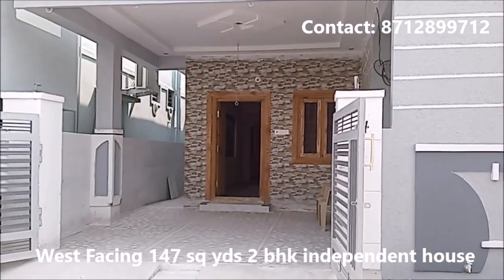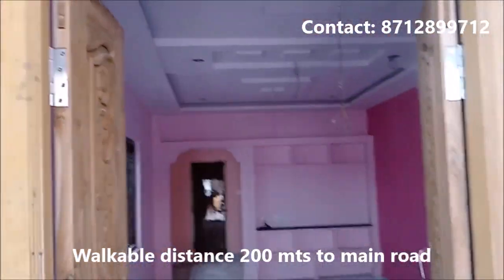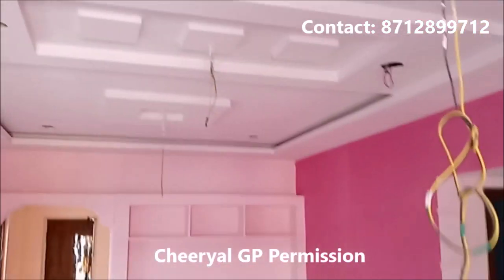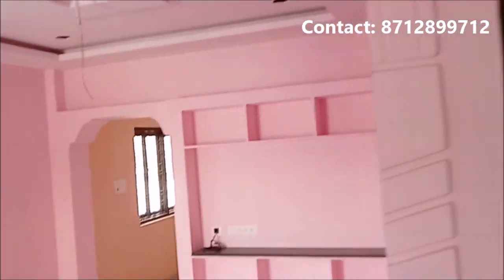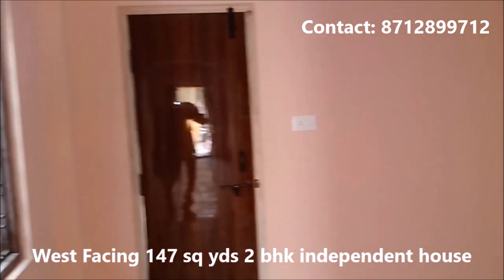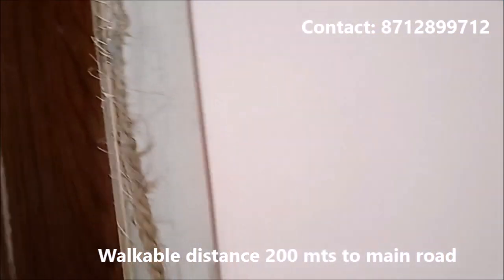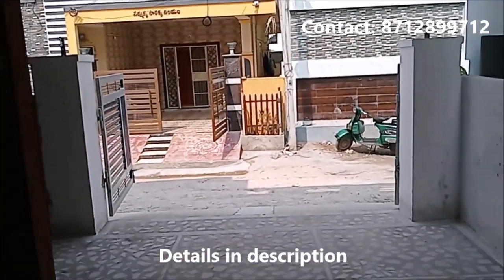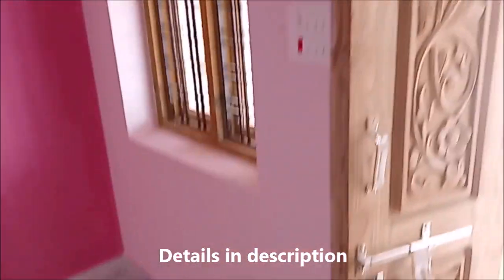#156 - SOLDOUT West facing 147 sq yds 2 bhk indhouse located at Sai Nagar, Cheeryal, Keesara Mdl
SOLD OUT - West Facing 147 sq yds 2 bhk independent house
Located at Sainagar Colony, Cheeryal, Keesara Mandal,    M.M Dist
Walkable distance to main road (200 mts)
Cheeryal GP Permission
Dimensions : 27.6 x 48 = 147.20 sq yds.
Underground drainage.
Ready for Occupation
Keesara ORR 3 Kms; ECIL X Roads 8 Kms.
Price : Rs.66 lakhs (Rupees sixty six lakhs only)
Loans will be arranged from our side as per your profile.

Contact for all range of independent, G+1, Duplex houses from Rs.55 lacs to Rs.1CR+ and flats in apartments from Rs.45 lacs in Rampally, Yamnampet, Ismailkhanguda, Karimguda, RL Nagar, RTC Colony, TPS Colony, Sathyanarayana Colony, Nagaram, Bandlaguda (Keesara), Cheriyal, Dammaiguda surrounding areas.